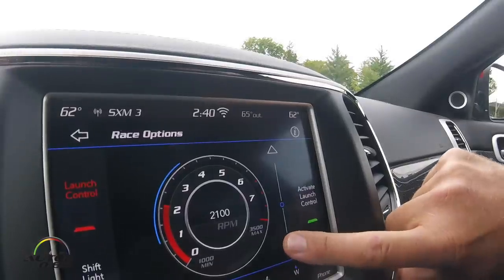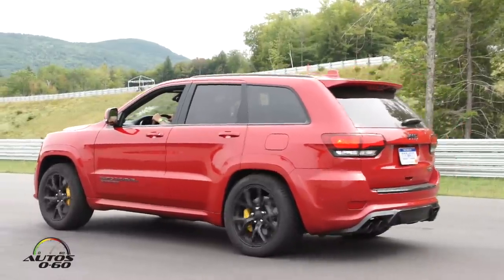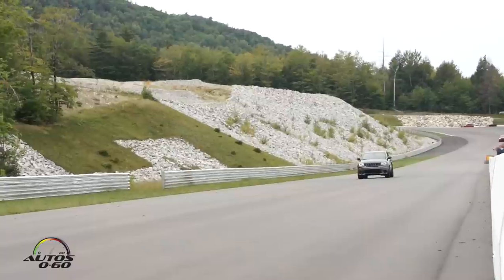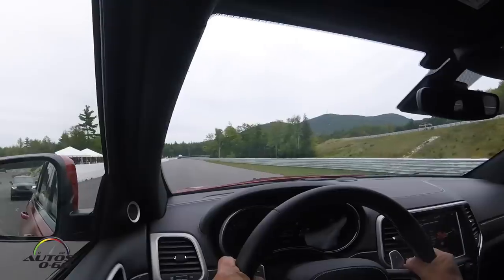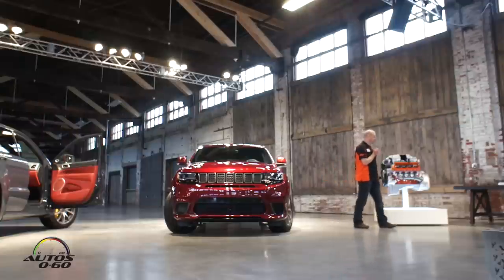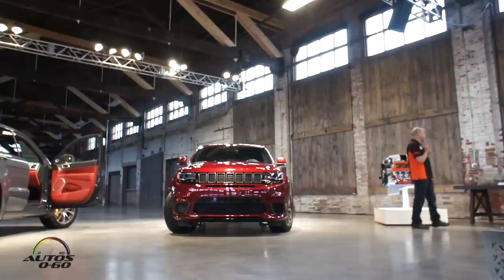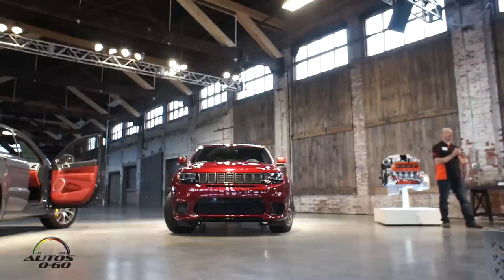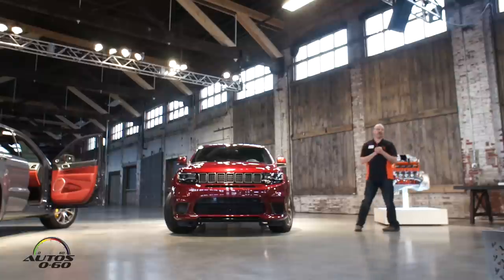2018 Jeep Grand Cherokee TrackHawk Launch Control System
2018 Jeep Grand Cherokee Track Hawk Launch Control System.

707-horsepower 2018 Jeep® Grand Cherokee Trackhawk: The Most Powerful and Quickest SUV Ever

Injected with an unmatched 707 horsepower – courtesy of an awe-inspiring supercharged 6.2-liter V-8 engine – the most awarded SUV ever and the most capable full-size SUV on the planet has been transformed into the most powerful and quickest SUV ever.

• Most powerful SUV ever: supercharged 6.2-liter V-8 engine delivers 707 horsepower and 645 lb.-ft. of torque
• Quickest SUV ever: 0-60 miles per hour (mph) in 3.5 seconds
• Quarter mile in 11.6 seconds, and top speed of 180 mph
• Upgraded TorqueFlite eight-speed automatic transmission and driveline components engineered to handle additional torque output
• 60-0 mph braking performance of 114 feet
o New Brembo braking system includes largest-ever front brakes on
a Jeep® vehicle
• World-class on-road driving dynamics: five drive-mode Selec-Track system and Bilstein adaptive damping suspension
• Aggressive, functional exterior appointments include unique quad-tip exhaust and redesigned fascia that optimizes airflow and cooling
• New standard 20 x 10-inch Titanium-finish wheels expose distinctive yellow Brembo brake calipers
• Driver-focused interior: 7-inch instrument cluster with centered tachometer and 200-mph speedometer  8.4-inch touchscreen with Trackhawk Performance Pages
• More than 70 safety and security features
• Loaded with advanced technology: new Uconnect 4 system with 8.4-inch display, Apple
CarPlay and Android Auto